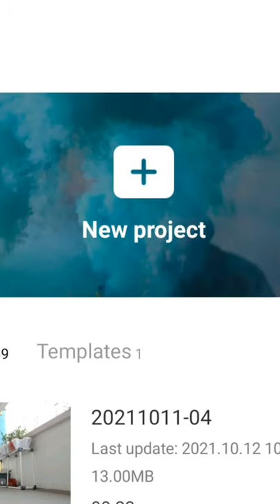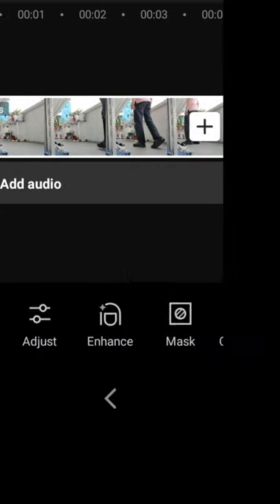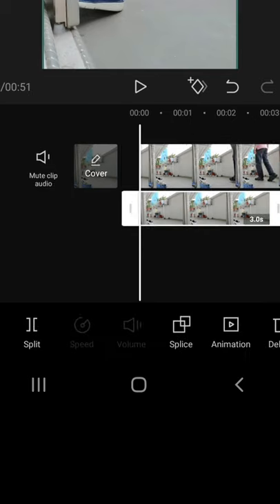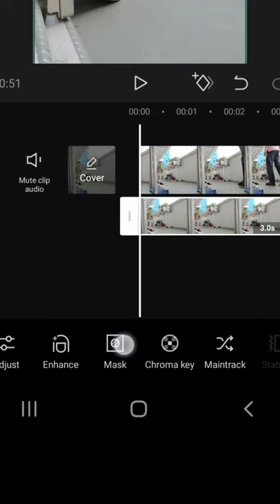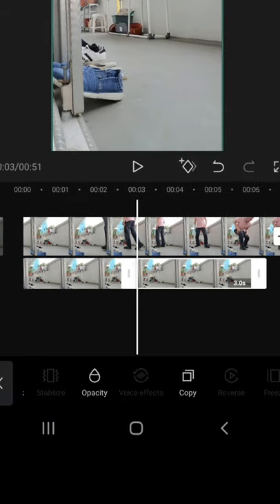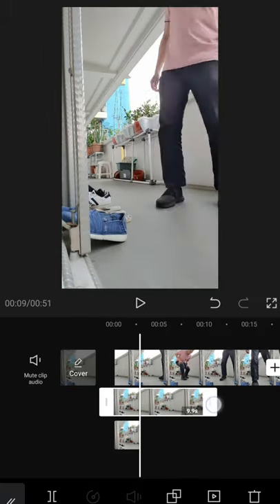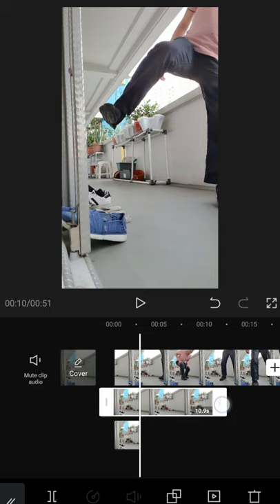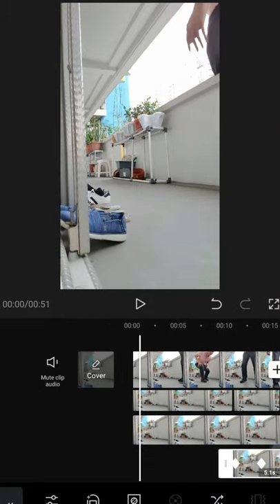Becoming a Giant in Capcut - Video EditTutorial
Hey Adrian! How did you do that giant illusion? Easy! Let me show you how. First, record yourself walking across the corridor then pretend to climb your way in. open Capcut. Start a new project. Select the recording and tap on Add. Go to the beginning when the corridor is empty. Select the clip and choose freeze. Select Overlay to bring the frozen corridor down one layer. Go to Mask. Use the Split Mask. Adjust the mask to divide the wall and yourself. Copy the frozen corridor clip and bring it down one layer. Adjust the mask of the new layer to split the ceiling and yourself. Extend the wall mask clip until I'm about to climb in. Extend the ceiling mask clip until I lower my head. Let's add a bit more mask for the other leg. Now playback from the beginning and watch.